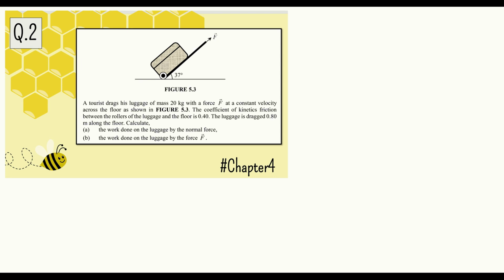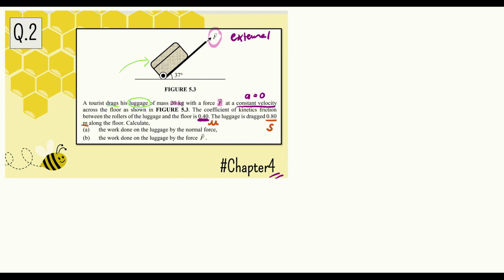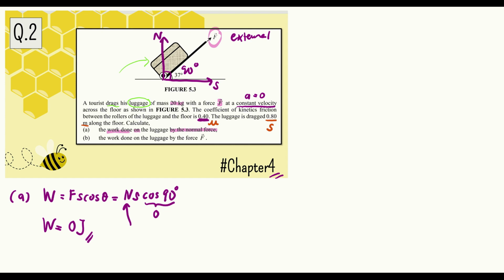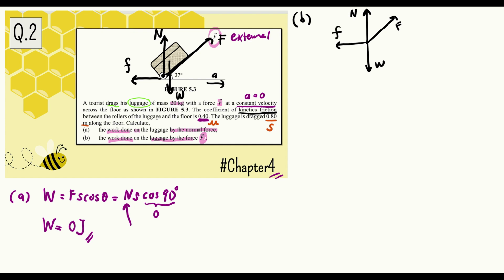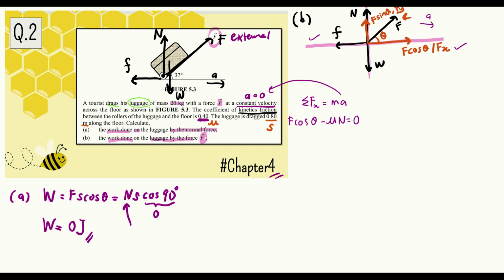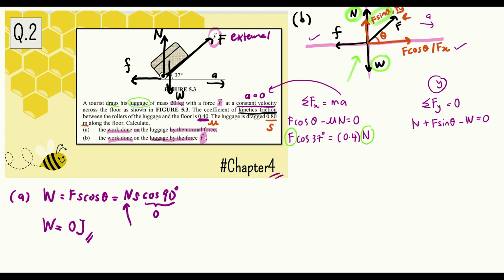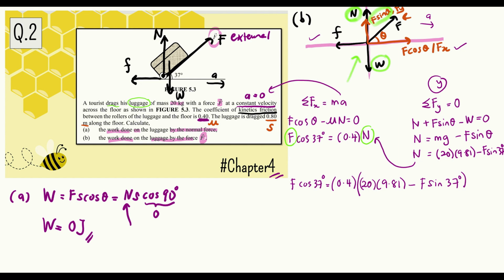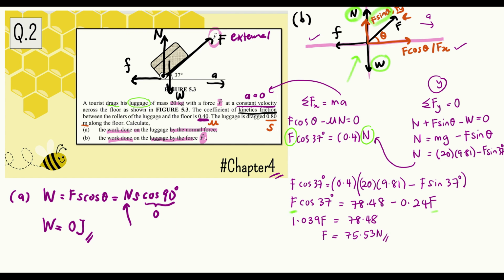WEEK 10 Q 2 CH4 Physics A Question A Day